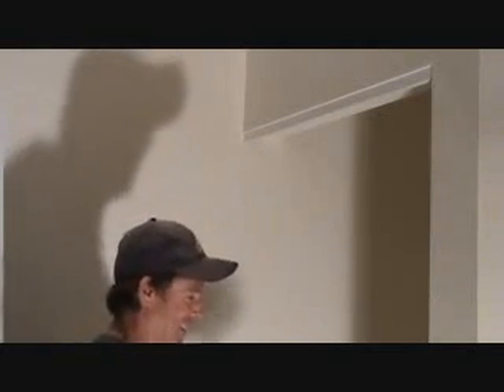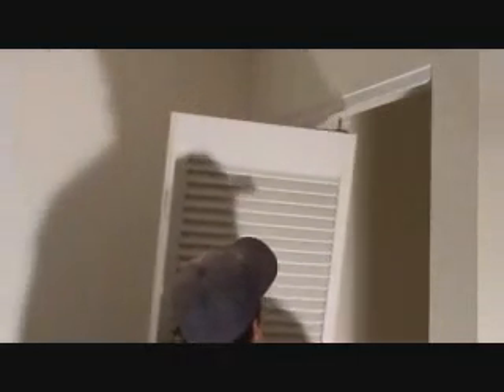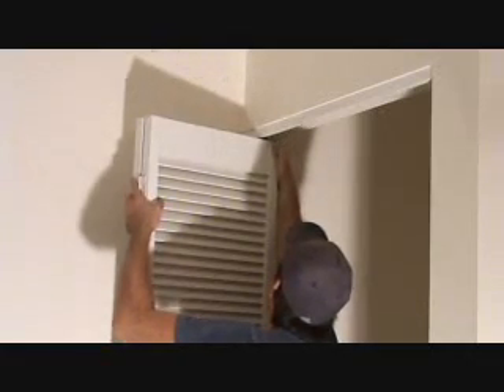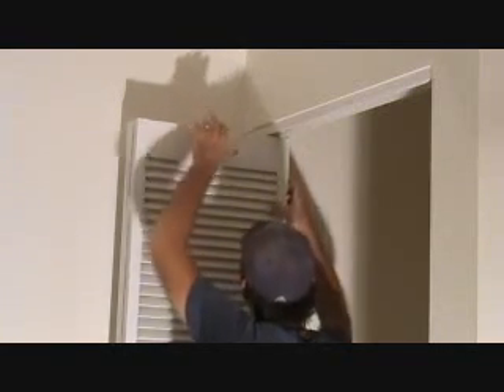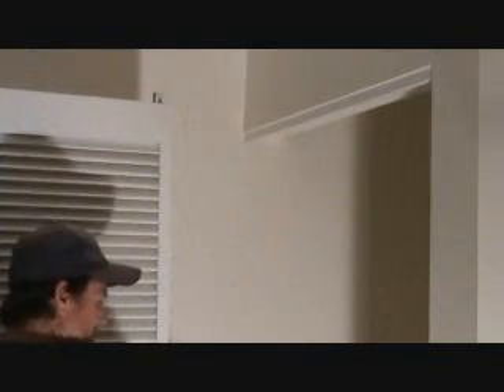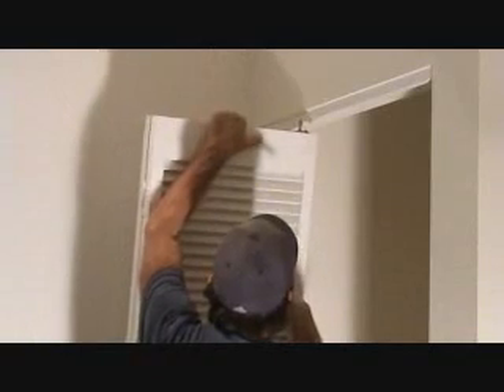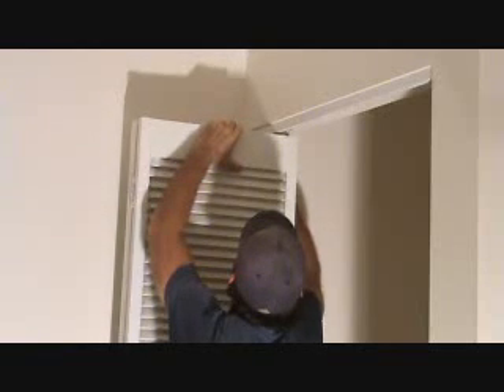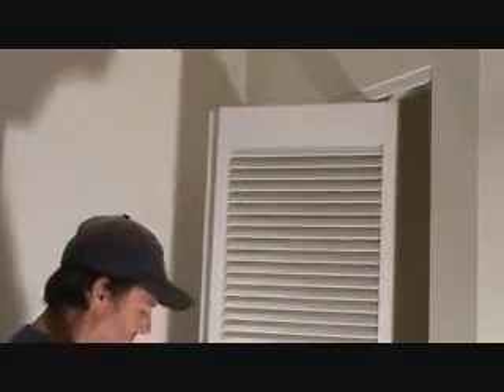How to re-install a bi-fold louvered door unit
How to re-install a bi-fold louvered door. is easy. that is, if you know how. Re-installing a bi-fold louvered door requires a little patience & knowing how & if your bi-fold door needs to be adjusted after installing it. What's the trick when you go to re-install the bi-fold louvered door unit?. that's what people will be asking "you" since they won't know how to properly re-install their bi-fold louvered door unit like you do. Just watch "joe"...he'll show you what I mean.